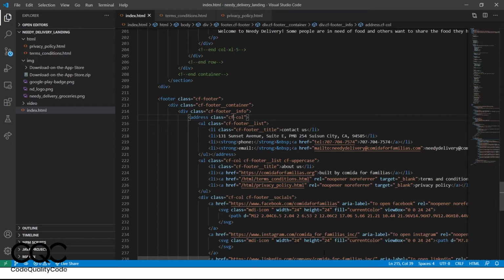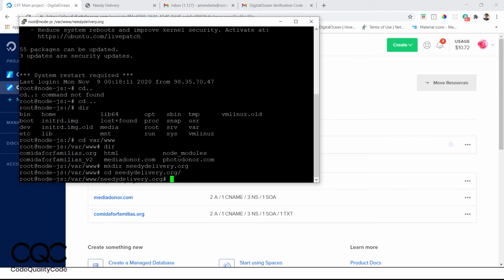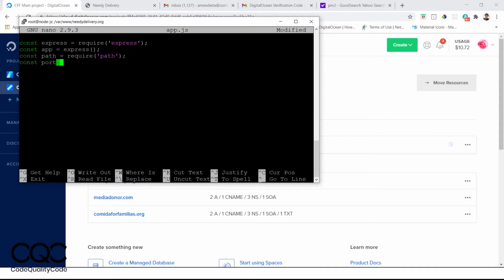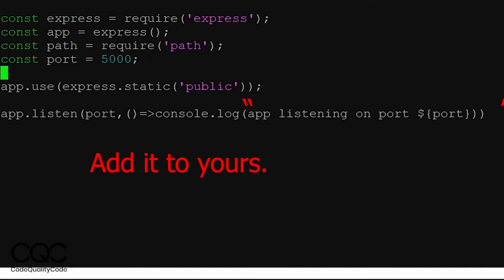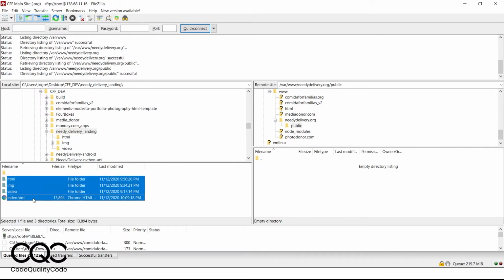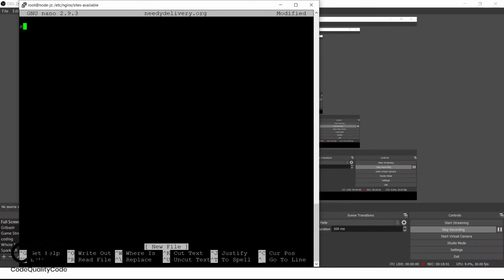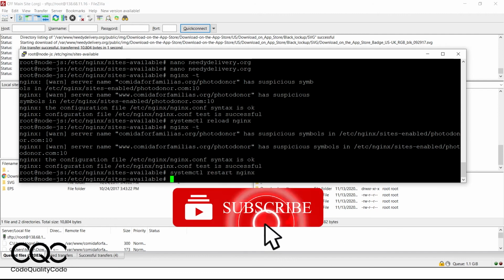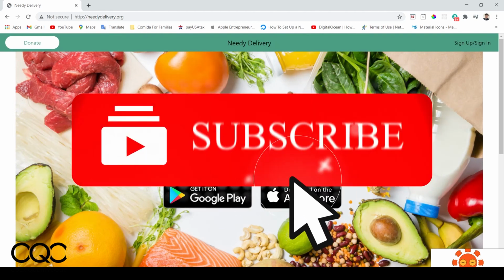How to Create Server Blocks (Virtual Hosts) to Host Multiple Websites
Use Nginx to create server blocks (virtual host) to host multiple websites. In this tutorial we go through how to host an html website on a second block.

Intro: (0:00)
Access the server terminal with putty: (1:10)
Check for nginx, express, and PM2: (3:15)
Using express to render the folder: (4:10)
The code for the app.js file: (6:40)
Creating the server block: (11:20)
Finish Product/Sites-enabled folder: (15:40)